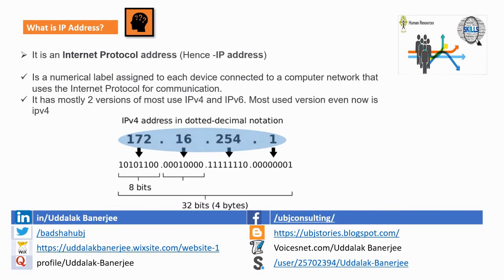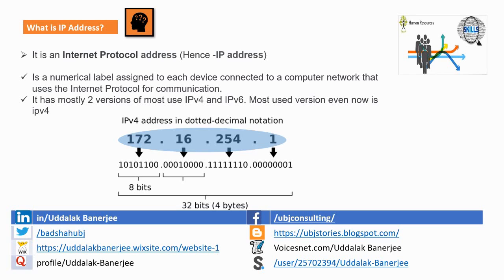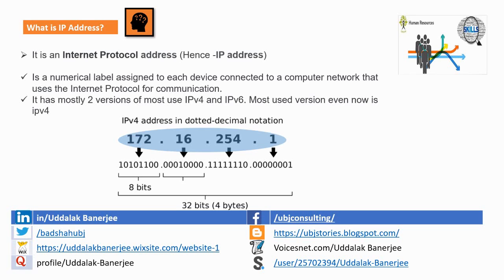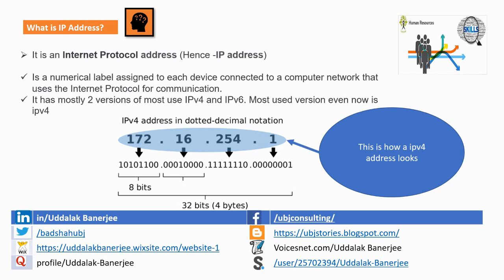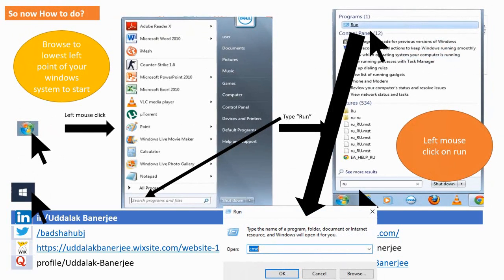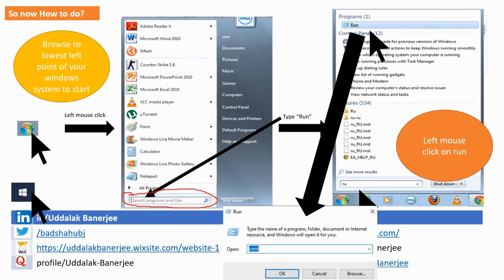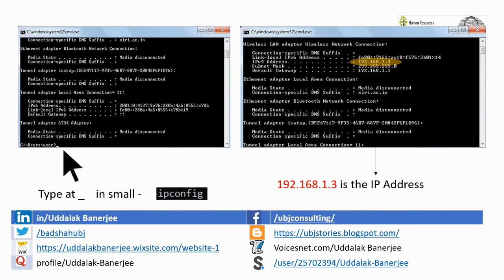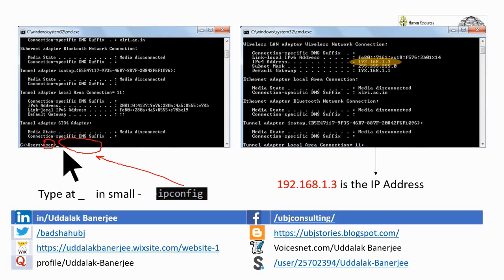How to Know your Laptop/Desktops IP address by Uddalak Banerjee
Hi Guys ! I am back for the 6th Video of the Todays skill series. This video is about how to know your PCs or laptops IP Address. Now in our lives you would have surely come across many such instances in professional life or even student life where in you needed IP address of your desktop or laptop to either set up a lan to play games or to share files with coworkers or even tell your offices it help desk for doing some recovery work or software download or routine system audit or some network connectivity related checking or assistance in  your mail configuration.  Some people use other softwares for remote access like team viewer etc. If you are an it professional in support team you need to know your client sitting in US or UK’s  ip address to take remote access to explain features of your software . Now sometimes they may know it but sometimes they might not. So you need to explain how to get it. This video solves that angle also.